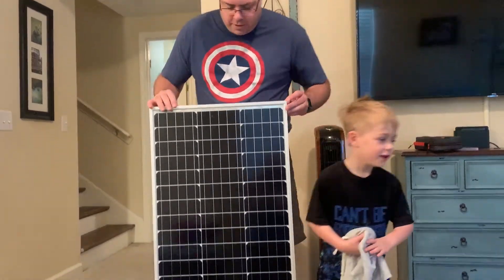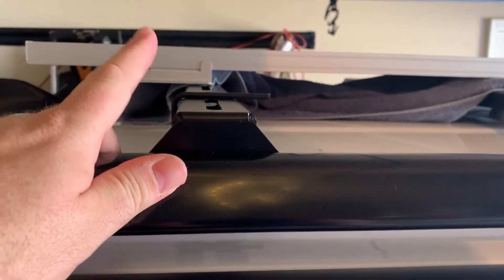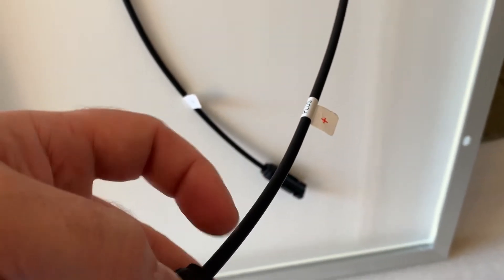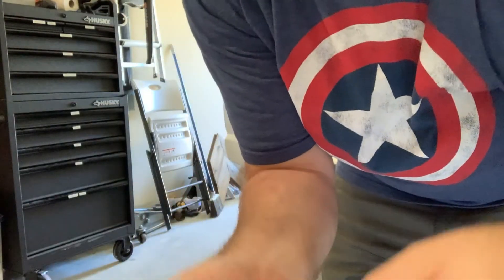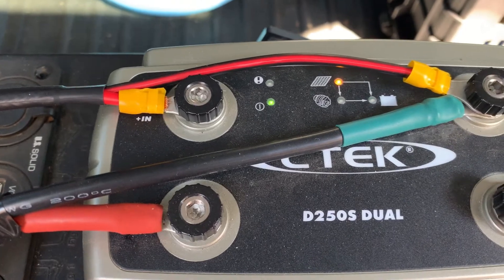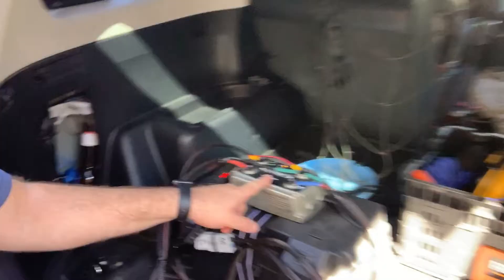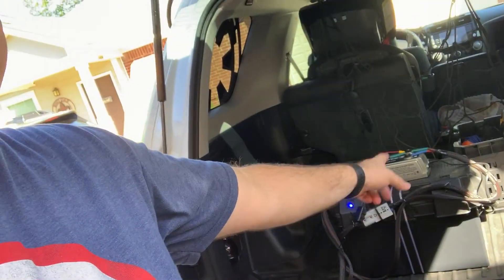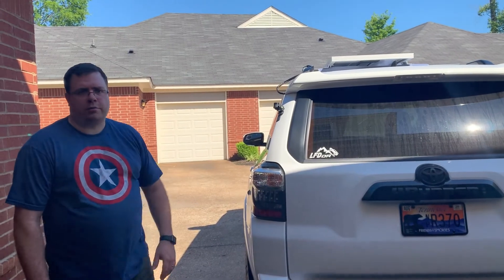Solar Install on 4Runner Roof! 12V Fridge power upgrade. Let’s install!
This is an install of the NewPowa 100W solar panel on the roof bars of my 2020 TRD Off-road 4Runner.

Newpowa 100 watt mono panel

MC4 Connectors

Renogy Solar Mounts